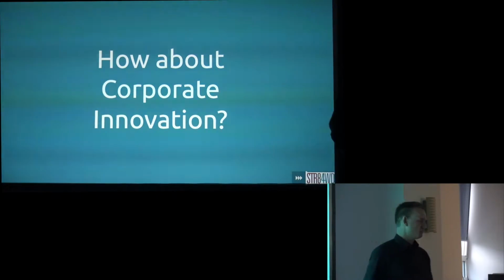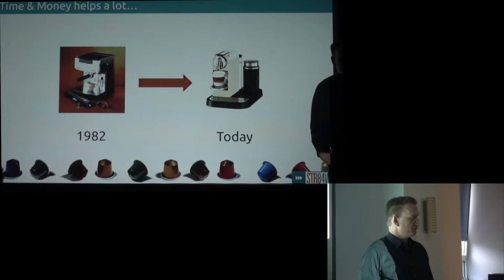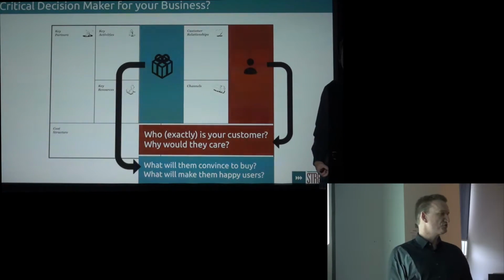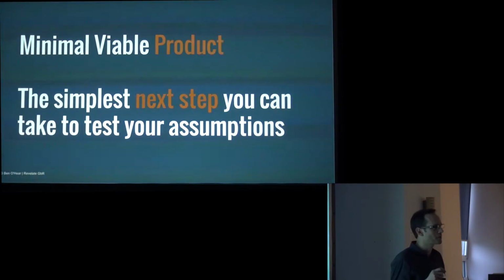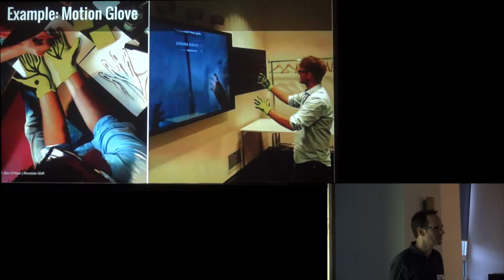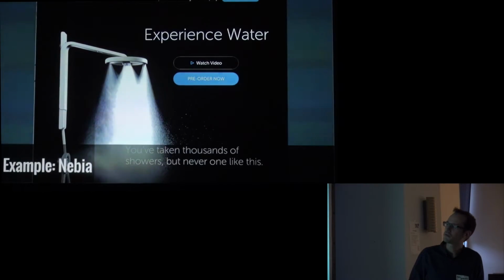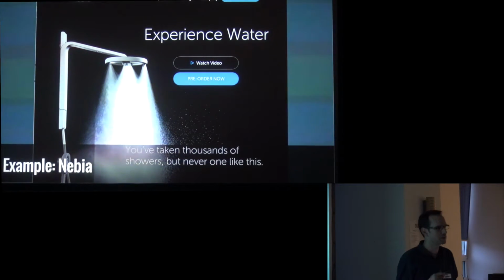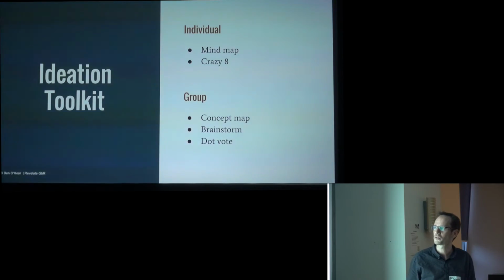DT-MUC 201605-12: Design Thinking, meet Lean Startup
Design Thinking, meet Lean Startup.

Should a company seeking to innovate use Lean Startup or Design Thinking? The answer is … both. Properly understood, these approaches actually complement one another very well. In order to understand how this works, we are happy to welcome two of Munich’s leading figures in the Lean Startup scene: Ralf Westbrock and Ben O’Hear.

First we will have an introduction to Lean Startup, drawing both on theory as well as practical experience applying it in companies ranging from startups to large corporations.

Then we will go in depth into one of the more important tools of Lean Startup: The MVP.

Finally we will hear how Ralf and Ben combined Design Thinking and Lean Startup to create an even more powerful innovation toolkit for startup and corporate accelerators.

Ralf has worked for over 10 years in leading roles in digital product development for numerous international companies, accumulating a wide range of experience in designing diverse products, organisational structures and development processes.

Since 2010 Ralf runs str84wd products,  helping companies such as Deutsche Telekom and EnBW improve their agile product development with Lean Startup Methods. Through his experience he has become one of the leading experts in the Lean Startup field.

As part of his activities at str84wd, Ralf is regularly developing and testing his own startup ideas.

Ben Is a UX Designer with over 15 years experience. He was one of the earliest designers to recognize the value of usability in digital design, and today pioneers the integration of Lean Startup and Design Thinking into actual UX practise.

Ben has worked on numerous projects for clients like Allianz, Adidas and L’Oreal, as well as mid sized tech companies and startups. He also regularly shares experiences and insights on his companies’ blog on revelate.de.

Both Ralf and Ben are mentors at Lean Startup machine and Google Launchpad, and run the Lean Startup meetup in Munich. Together they have designed and run a curriculum for startup accelerators, combining Lean Startup, Design Thinking and UX practises.

The talk was recorded by Gerhard Müller, TNG Technology Consulting GmbH /